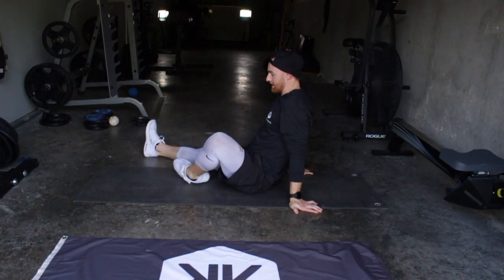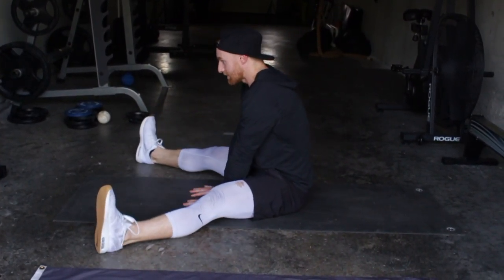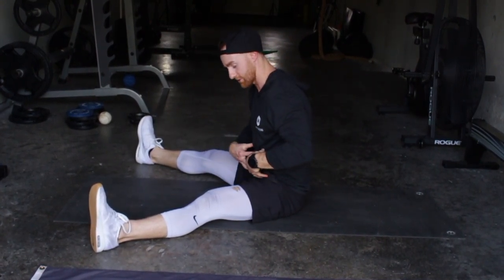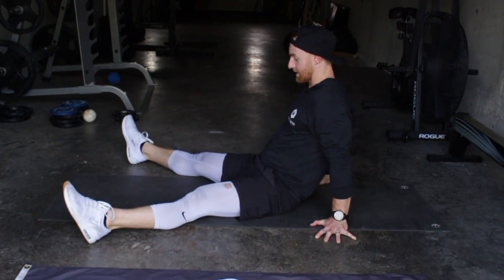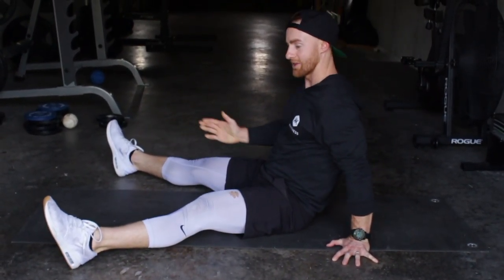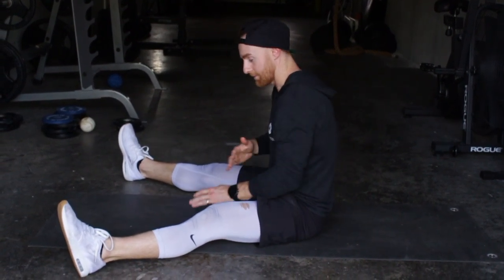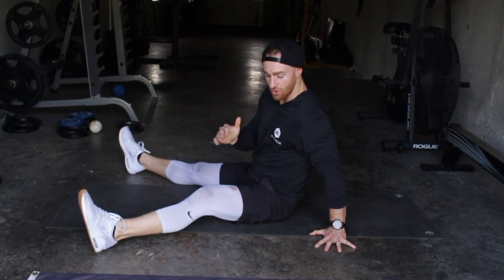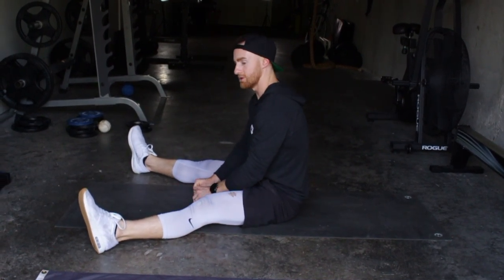Lean Back Straddle Raise